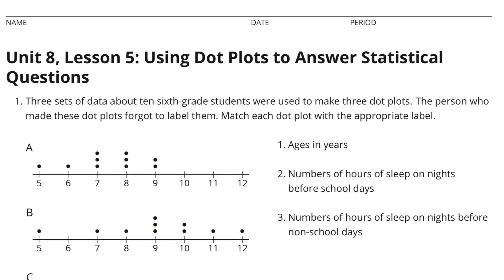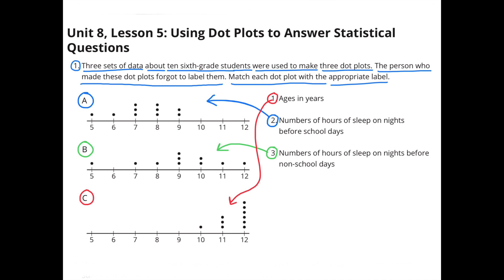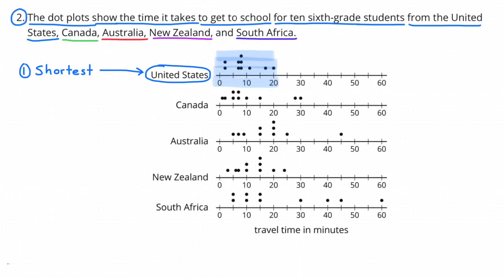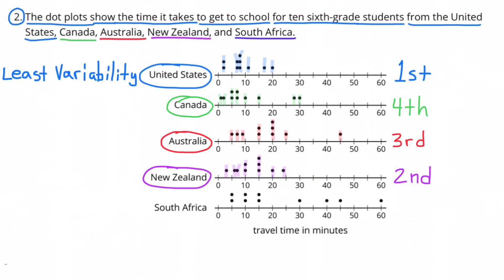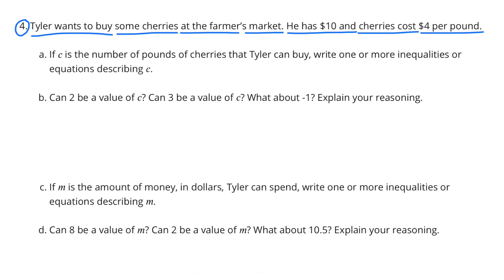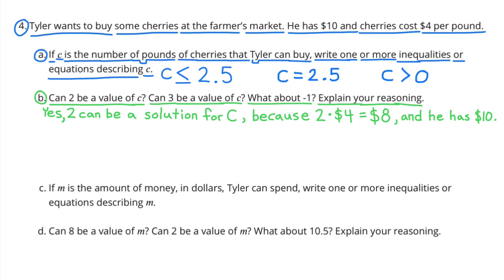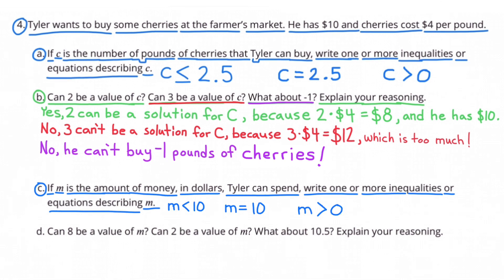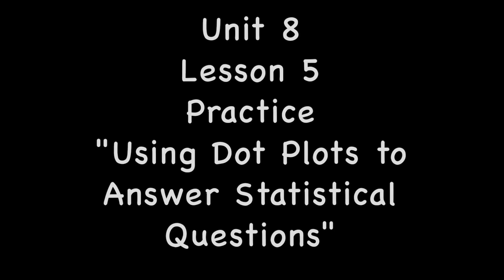😉 6th Grade, Unit 8, Lesson 5 "Using Dot Plots to Answer Statistical Questions" Open Up Resources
😉 685math. Support for teachers and parents. 6th Grade Illustrative Mathematics: Unit 8, Lesson 5 "Using Dot Plots to Answer Statistical Questions" Review and Tutorial. Search 685math in YouTube to find fast!